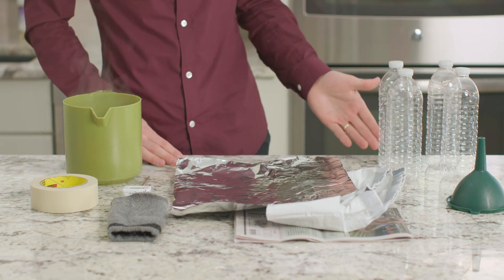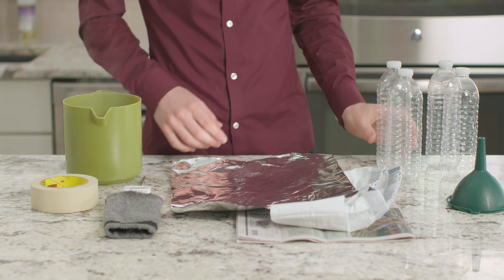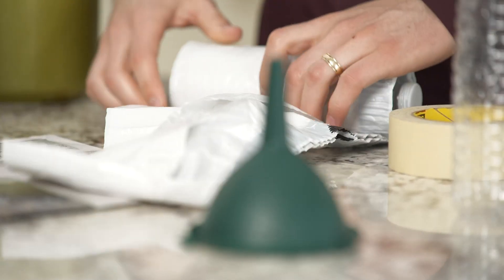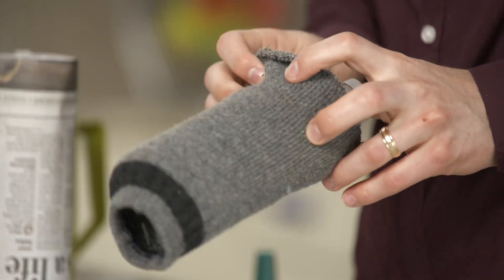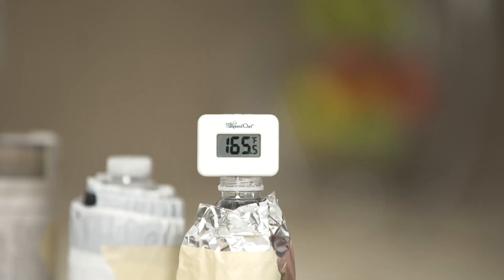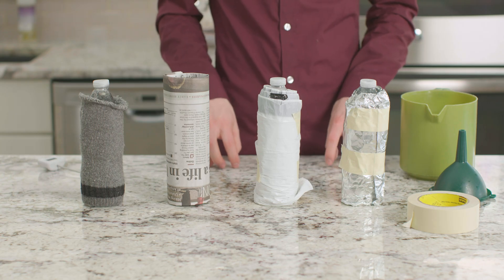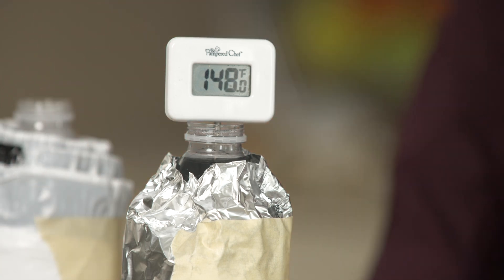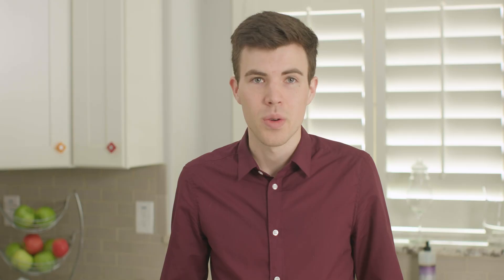Insulation Experiment | Energy | The Good and the Beautiful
What is an insulator? Insulators are materials that do not conduct electricity or heat. Test items from around your house and discover which one is the best insulator in this fun and easy science experiment for kids from The Good and the Beautiful's Energy homeschool science unit.

(0:00) Introduction
(0:12) Preparation
(0:25) Experiment
(2:08) Conclusion

Materials Needed:
4 empty plastic water bottles with lids
Aluminum Foil
1 garbage bag
Newspaper
A wool sock
Tape
1 Funnel
A thermometer
Tape or Rubber Bands
Hot Water